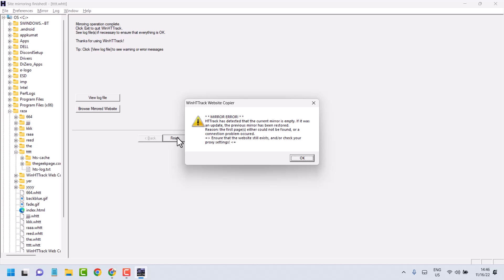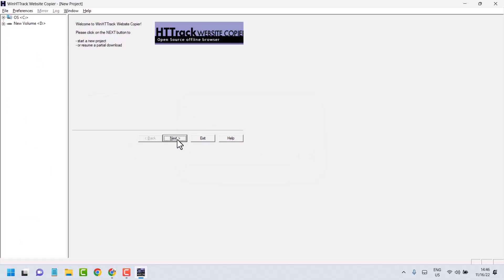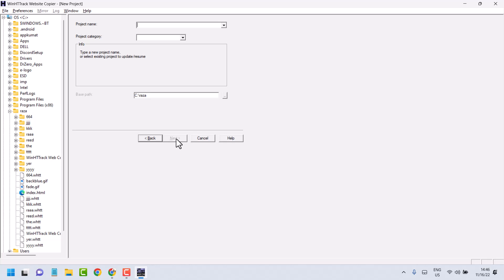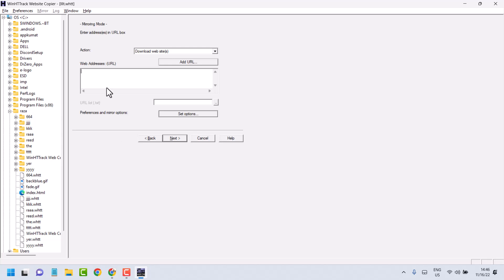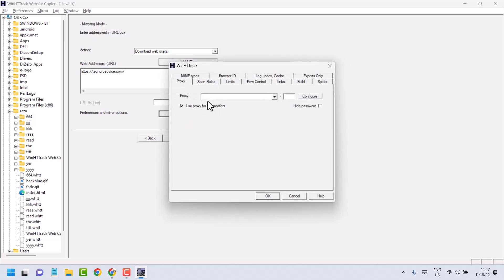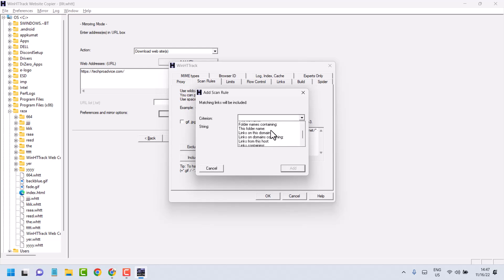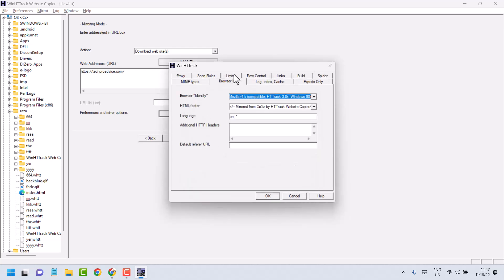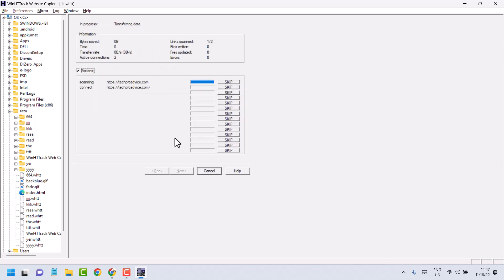HTTrack Website Copier Mirror Error Problem Solve